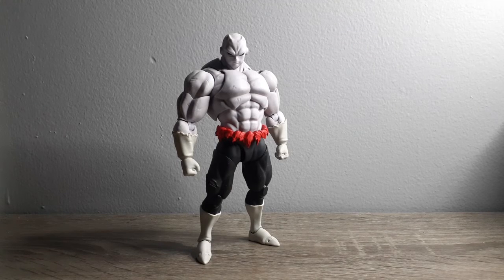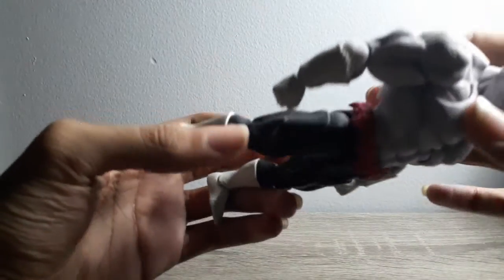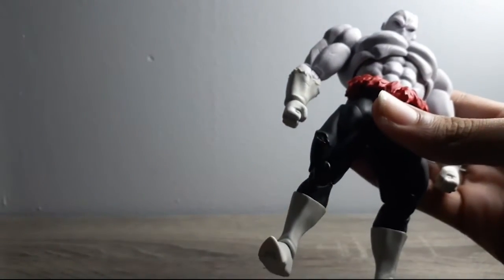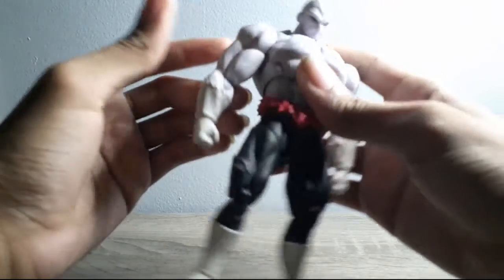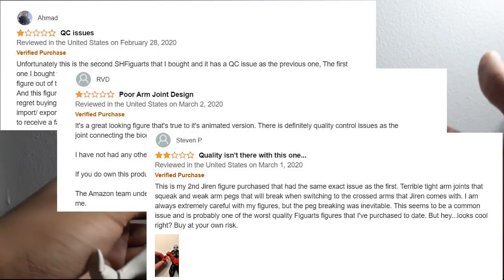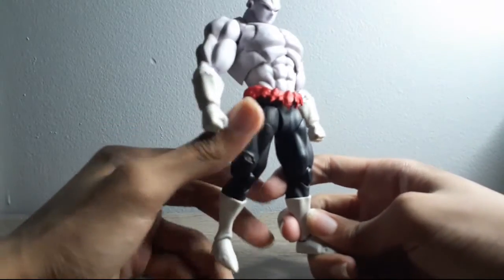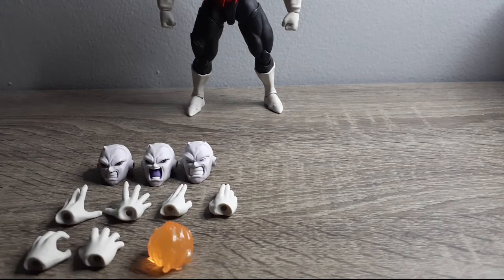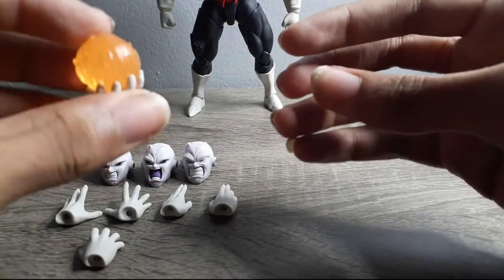Full Power Jiren | Figure Review Friday